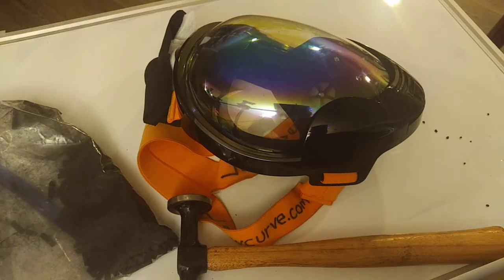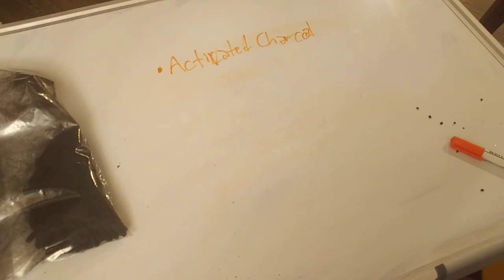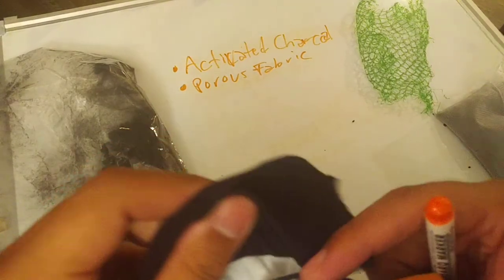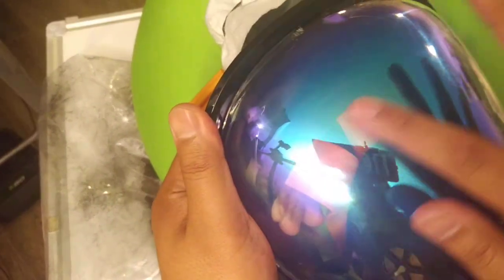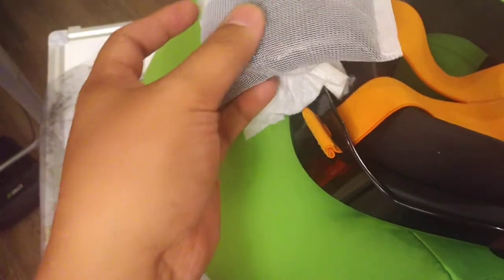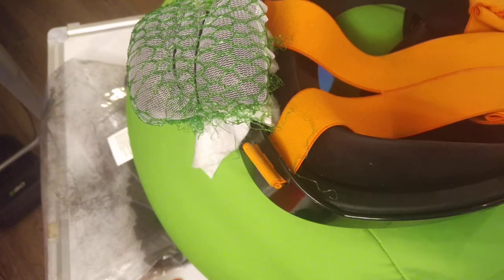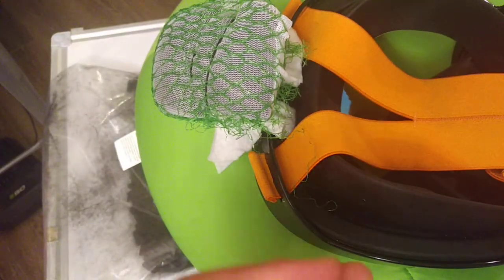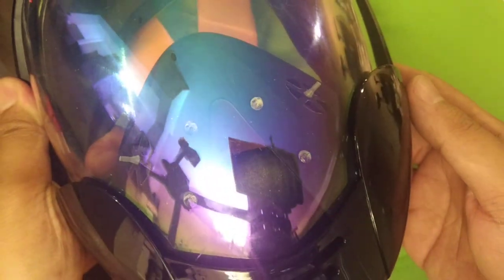SPICY SHIELD| DIY snorkel respirator + vapor barrier Infinite n95 v2.5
Here is the current test of this mask versus tear gas

*please scroll down for more relevant links*

There are infinite ways to assemble these protective masks!  Here is my method of making the Spicy Shield which is basically just an infinite n95 plus activated charcoal(actcoal).  I have to directly thank Amberlynn from the Mad Mask Brigade for the inspiration to add charcoal to the basic 8n95 which adds a completely different dimension of protective properties to the modular nature of these snorkel masks!  Another added benefit is that instead of paying $8-10 for each new filter, prepackaged satchels of actcoal come in packs of 3 for around $5, and if you make your own the cost can be exponentially more affordable, sustainable, and scaleable!

a couple things I forgot to mention in the video:
first and foremost please always make sure you perform a negative pressure test on the mask you choose to ensure you have an adequate and airtight seal.  If there is any lapse in the seal you will definitely feel the effects of whatever you're trying to filter out!

second, I did briefly mention that you may opt to sew your own top satchel and side satchels for the actcoal out of porous fabric.  If you opt to do so, you may find a more satisfactory size for full coverage of each element to provide a good seal around your filter medium and the tea ball.  this may negate the need to have multiple coils of side satchels wrapped around each other.

thats about all for now, thank you again for watching and please remember this is an open-source series so I always welcome feedback and concerns in the comments section!  please like, share and subscribe because there's plenty more where this came from and I have a whole series of useful tutorials coming up very soon!

If you need to catch up on how to make your own infinite n95 here is the link for that: